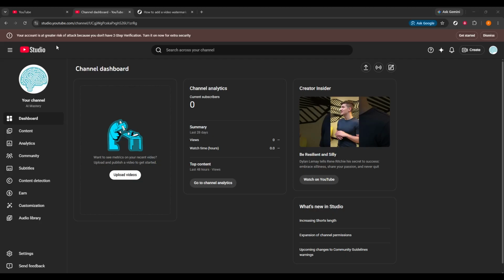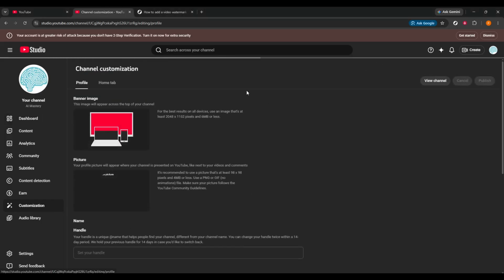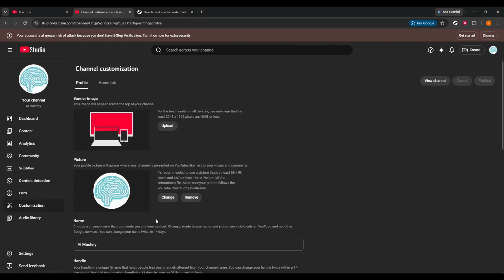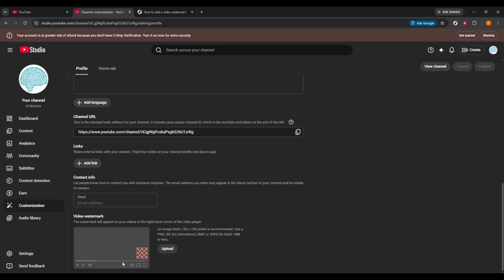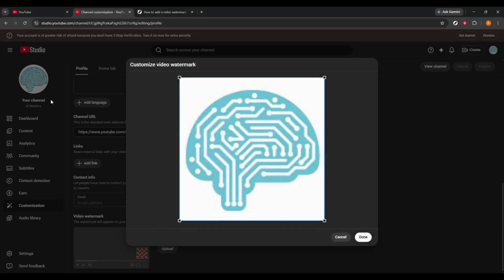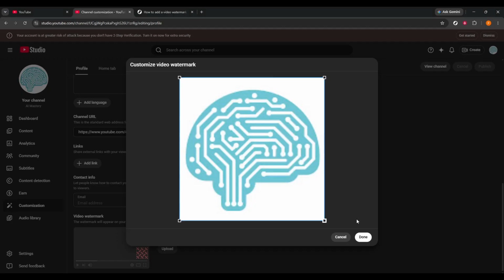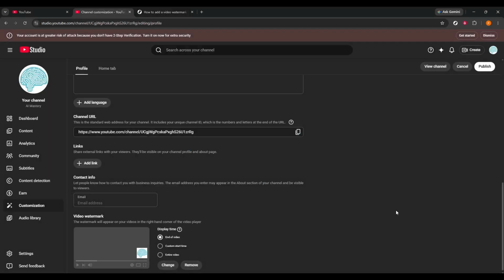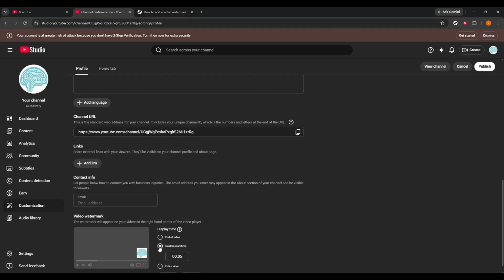How to Add a Video Watermark in YouTube Studio (Updated 2026)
In this video, we discuss how to add a video watermark in YouTube Studio to protect your content and promote your brand. Learn the steps to upload a watermark image, customize its size and display time, and publish it so it appears on all future uploads. Whether you want to show your logo at the end of the video or throughout the entire clip, this tutorial covers the entire process.

00:00 Introduction to Watermarks
00:26 Navigating to Channel Customization
00:46 Selecting the Branding Tab
00:56 Uploading Your Watermark Image
01:10 Resizing and Cropping the Watermark
01:29 Choosing Watermark Display Time
01:54 Setting Watermark for Entire Video
02:12 Saving and Publishing Changes
02:22 Watermark Live on Future Uploads